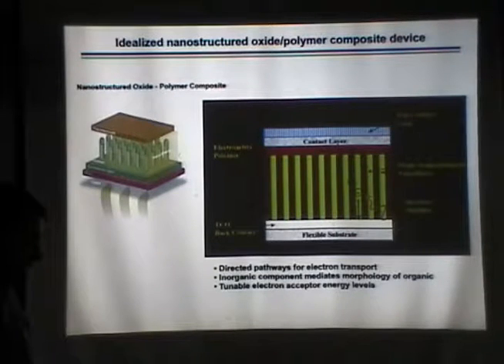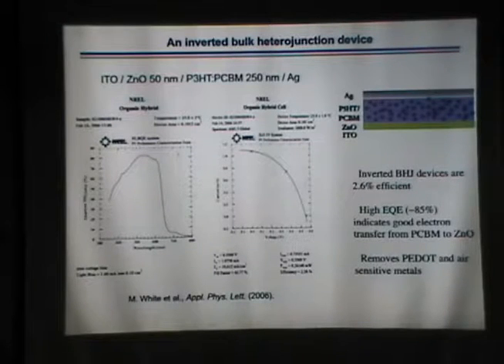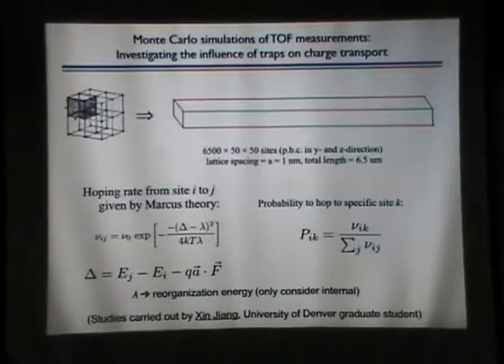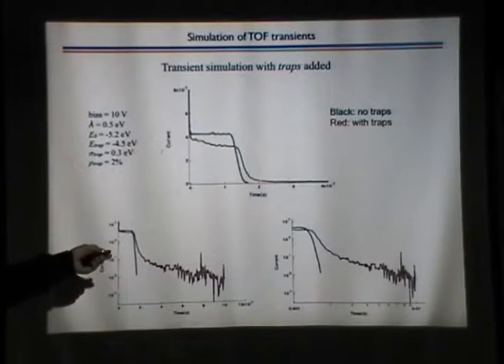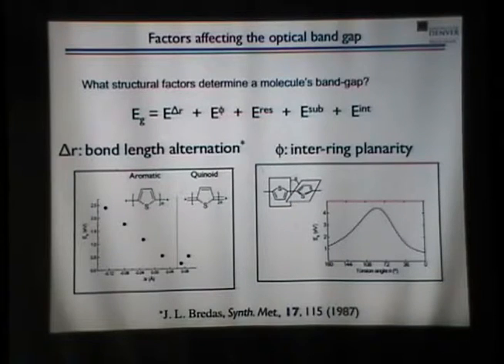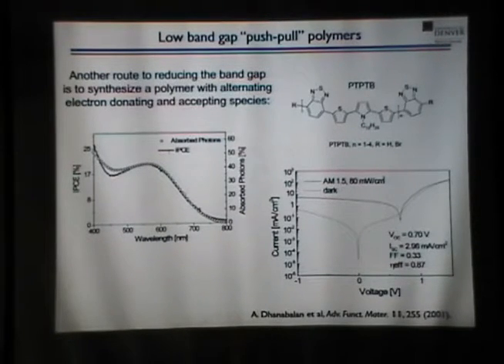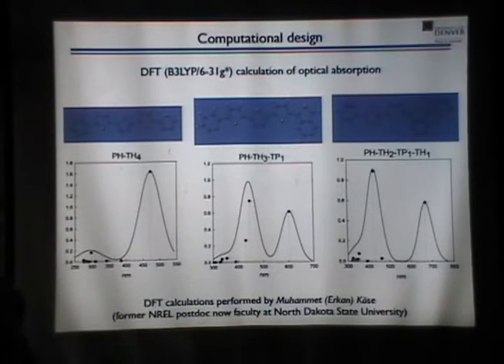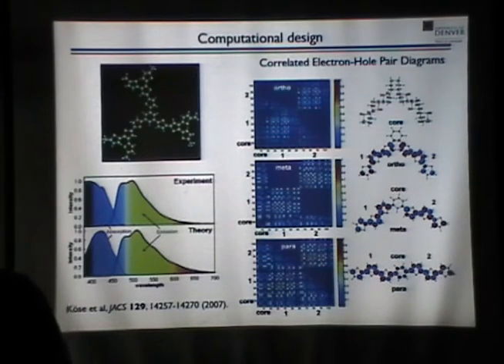Exciton and charge transfer dynamics - S. Shaheen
Exciton and Charge Transfer Dynamics

Sean Shaheen , University of Denver